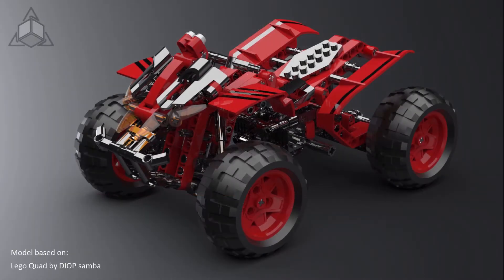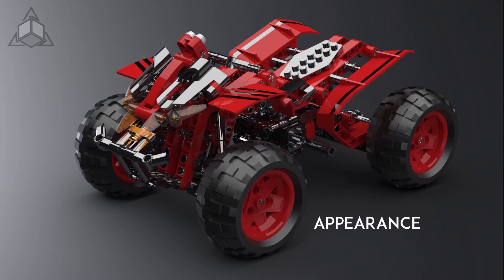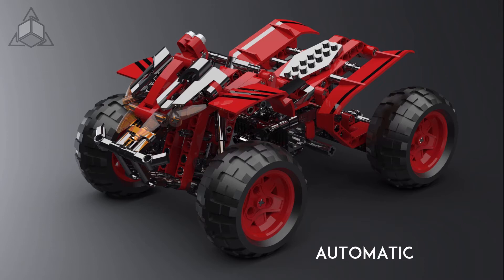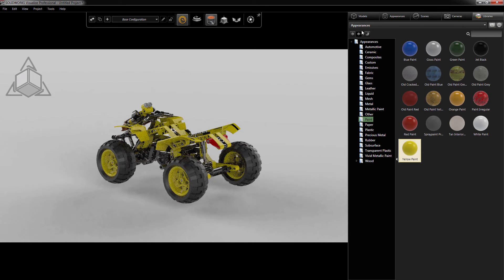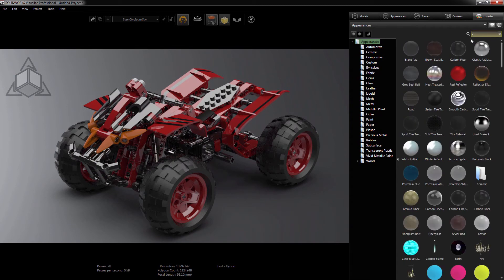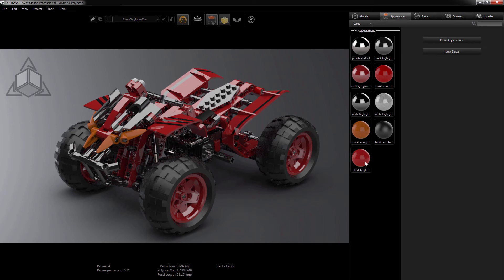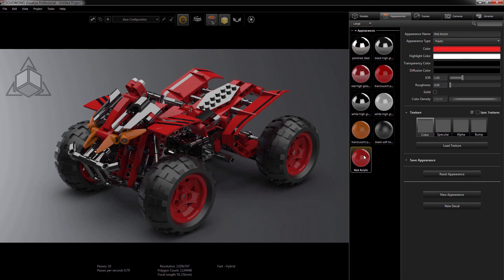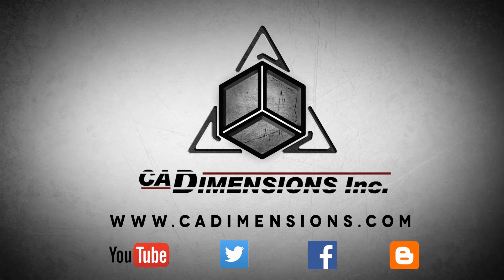Tech Tip - Dramatically Cut Your Setup Time in SOLIDWORKS Visualize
During this tech tip, we will be looking at different import options in SOLIDWORKS Visualize and how they impact our interaction with the model.